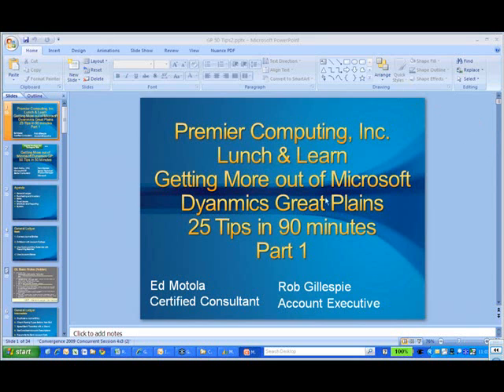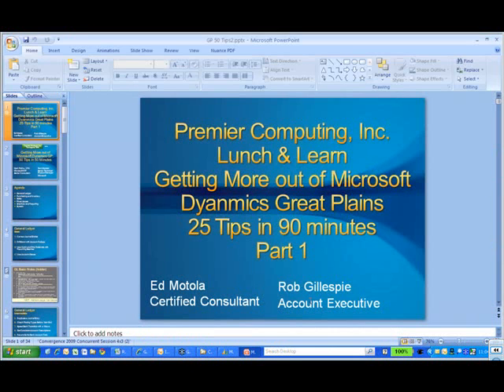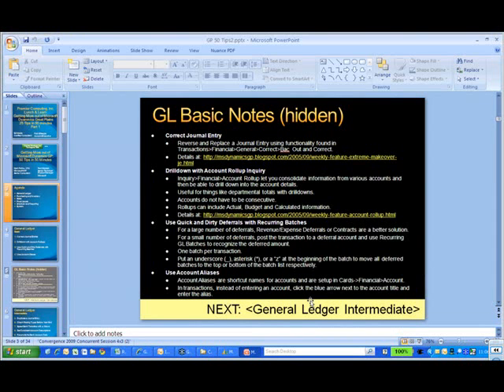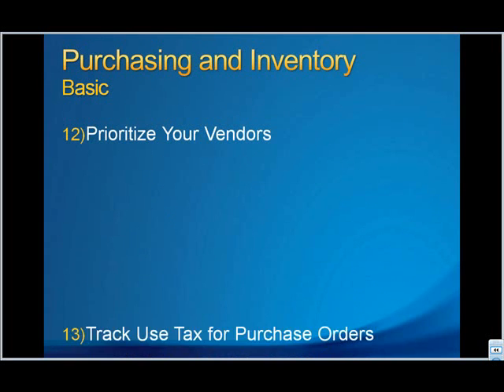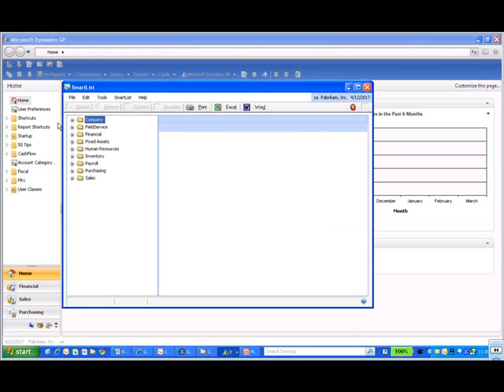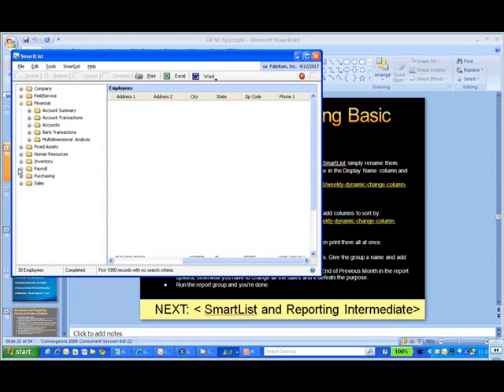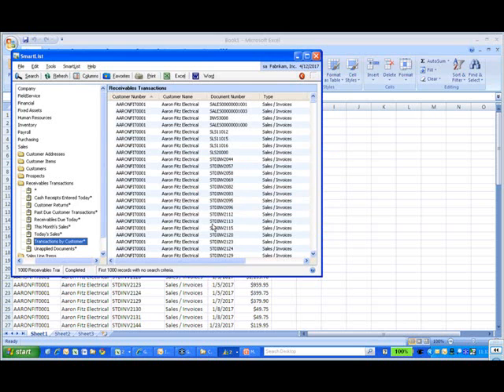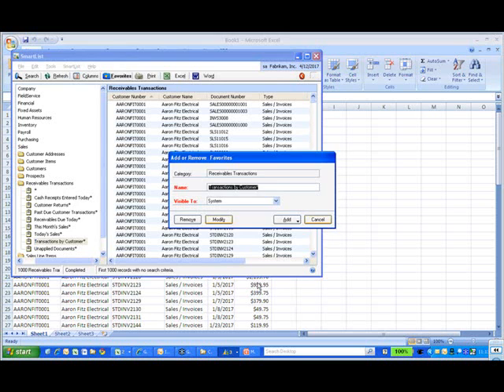Dynamics GP Tips and Tricks Part II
Premier Computing, Inc. provides Microsoft Dynamics GP (Great Plains) and Microsoft Dynamics CRM, Sage Software's MAS90, MAS200, and MAS500, and manufacturing and advanced distribution solutions from Syspro. Located in Salt Lake City Utah we serve more than 260 clients throughout the Mountain West states of Arizona, California, Colorado, Idaho, Nevada, Washington, Wyoming and Utah.